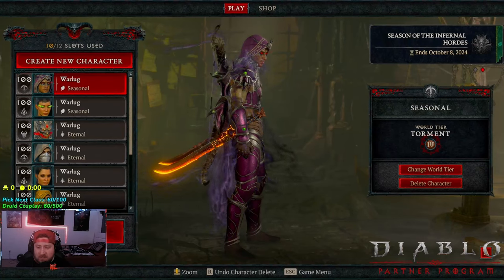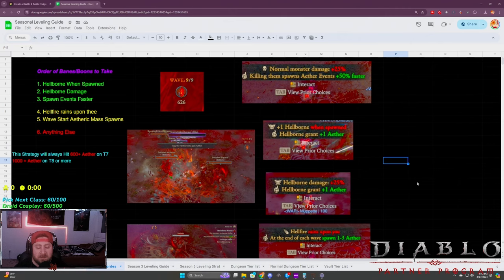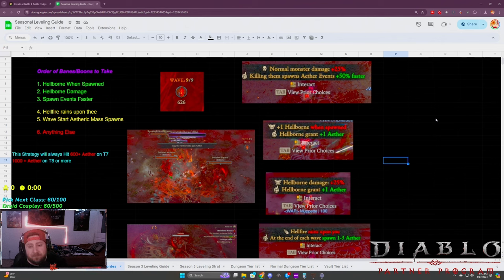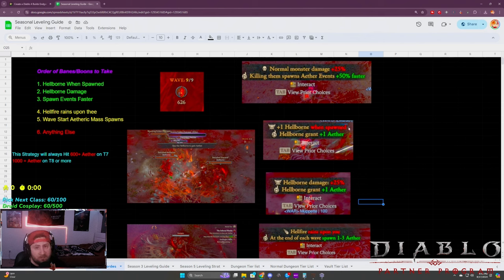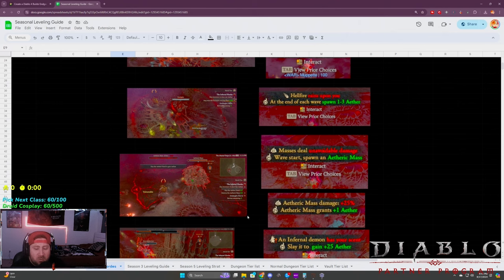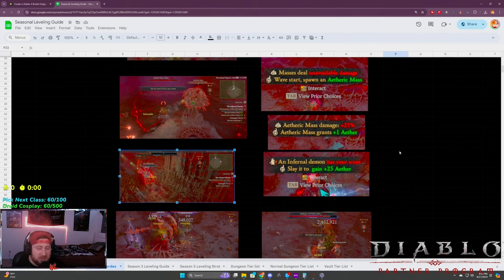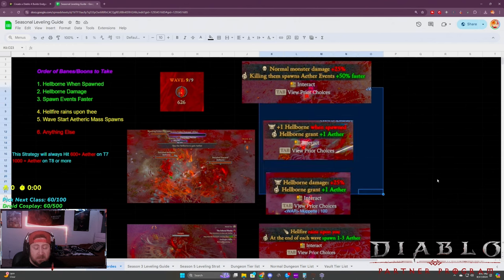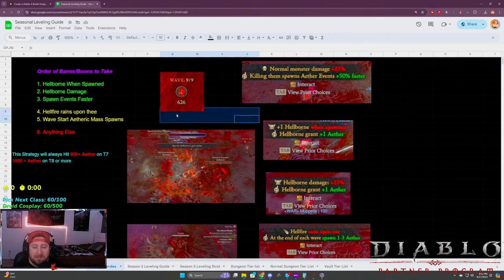Infernal Horde Strategy for Diablo 4 Season 5!